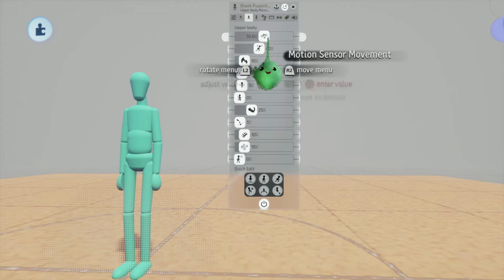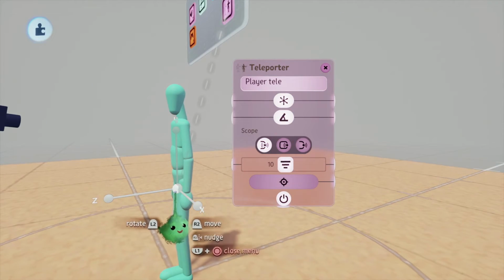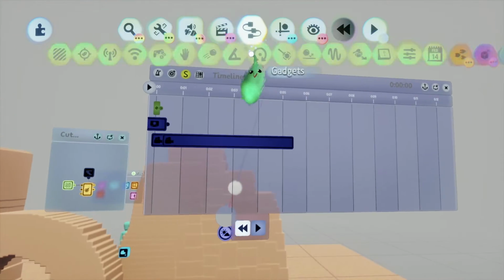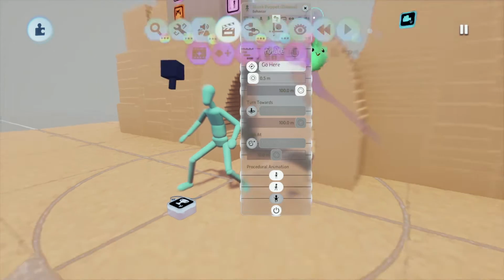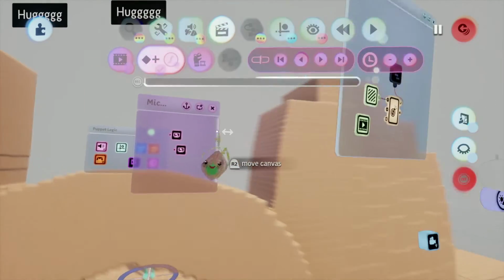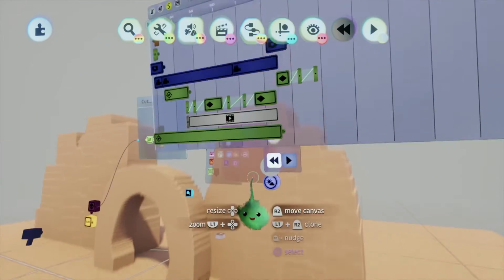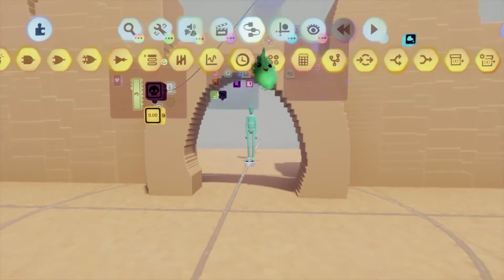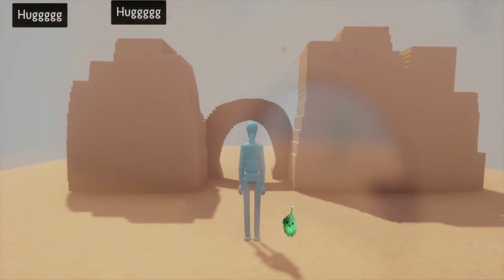How to Create a Basic Cutscene for Dreams PS4/PS5 Tutorial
Are you ready to design cutscenes in Dreams PS4 like a powerful professional with the mindset of the wealthy CEO of the Cheetos corporation who stands with his face to the wind as his abs ripple with raw feral power? With this tutorial you to can access the strength of cutscenes and possibly step up into the rich mindset of the strong swearing alpha male! No need to hit the gym for this tutorial, as Jimmy shows you how you can vaguely massage your brain for more output in your dreams game cutscenes. Before you know it your cutscenes could very well resemble powerful Ferraris, or Lamborghinis driven by awesome presidents or prime ministers through the fields of southern France in summer!